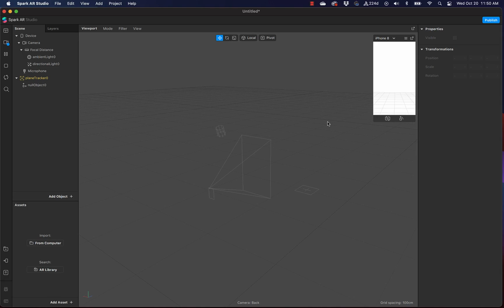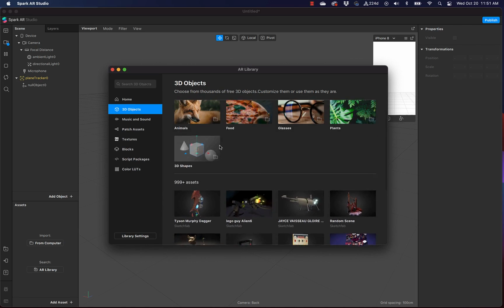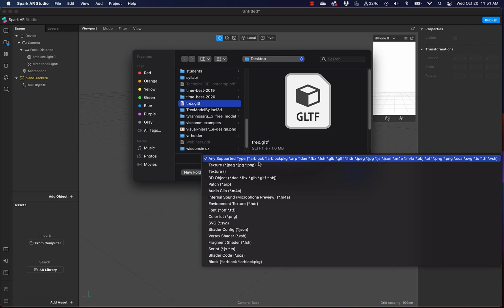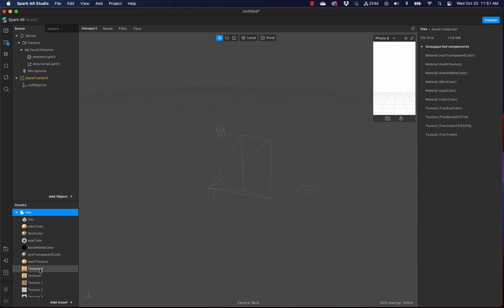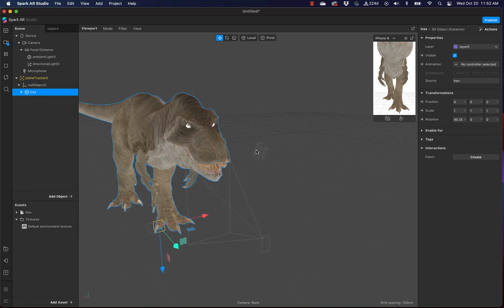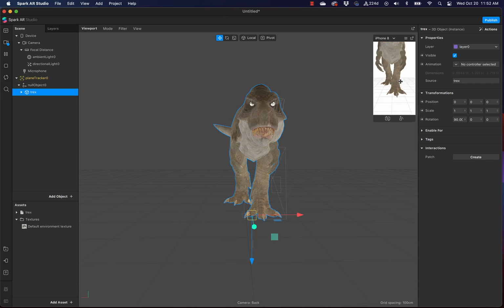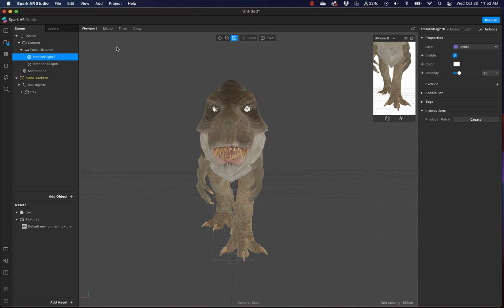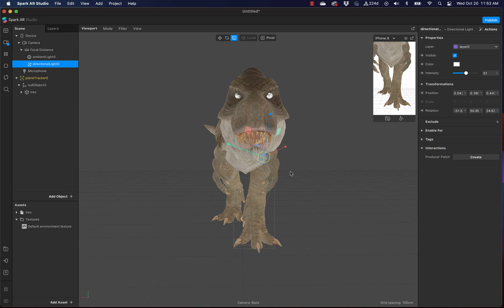4 add asset